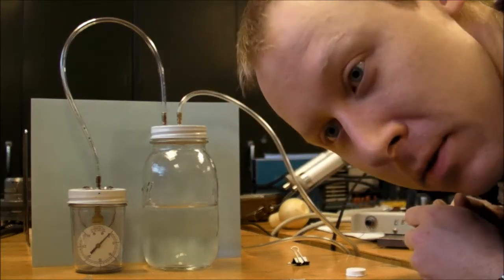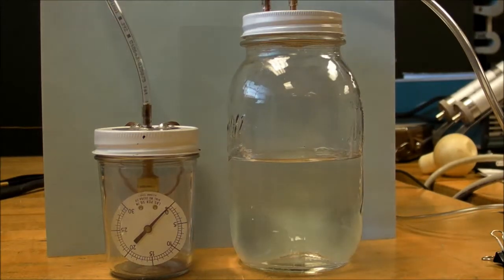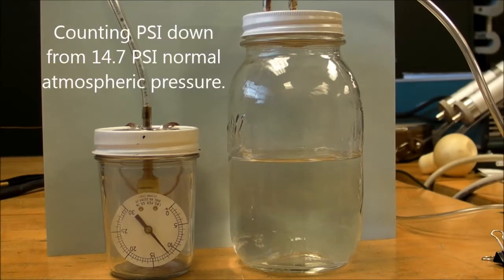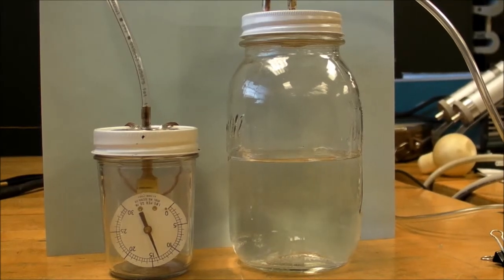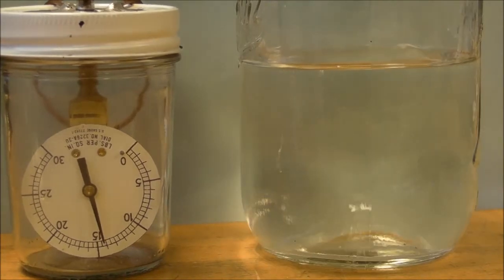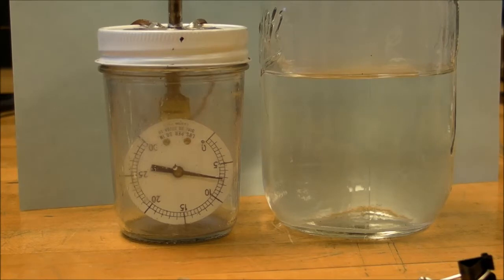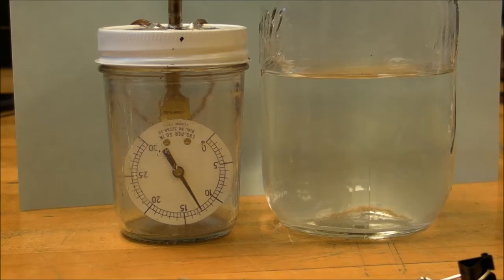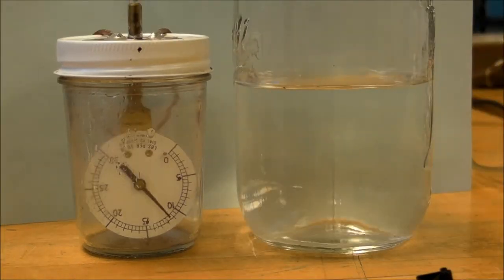(#0037) Vacuum Boiling Water Experiment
Boiling water in a vacuum is boring, but releasing the vacuum is fun!